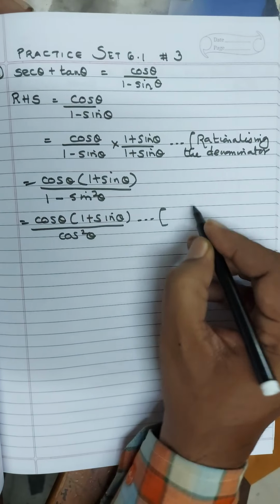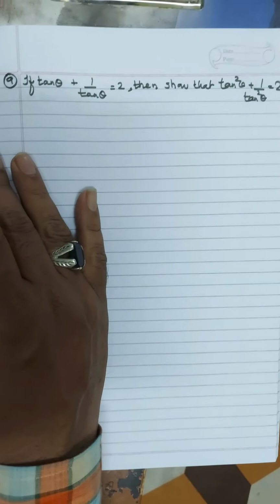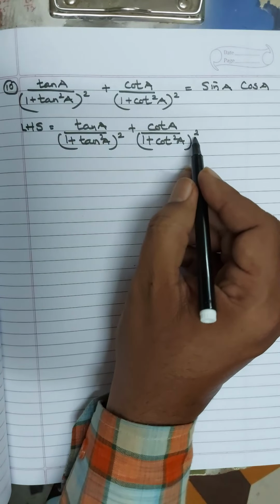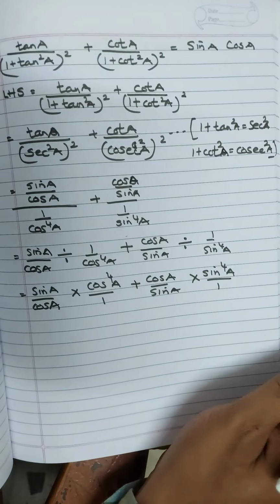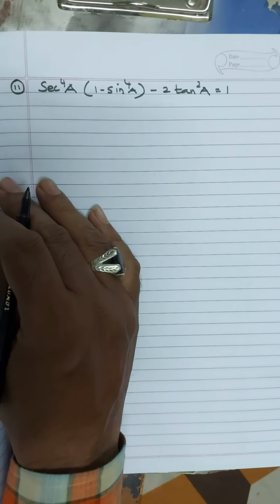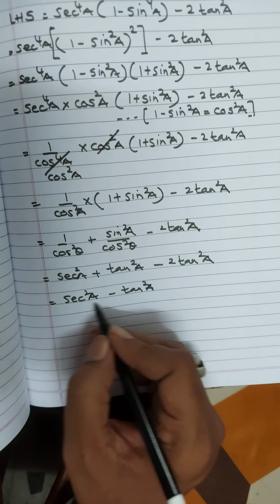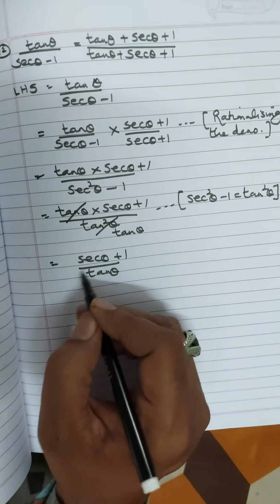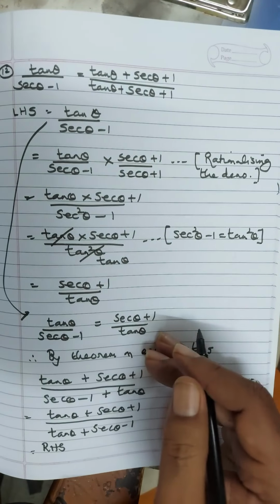Class 10 Trigonometry Practice Set 6.1 Q No 8,9,10,11 & 12